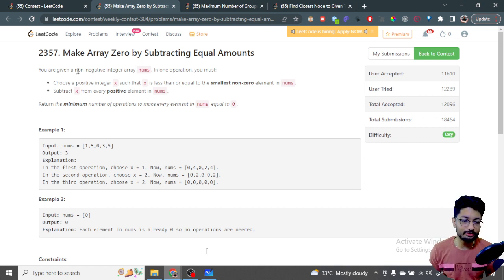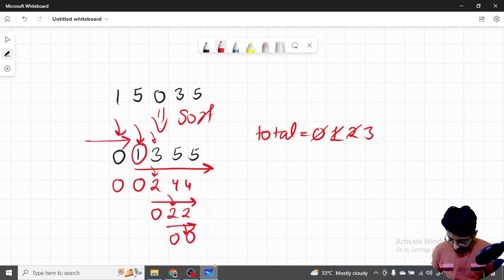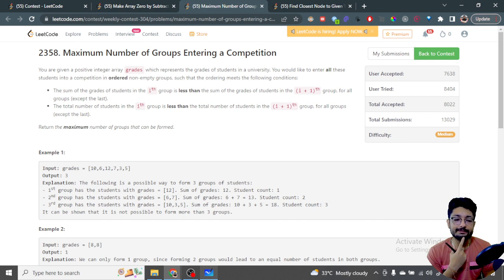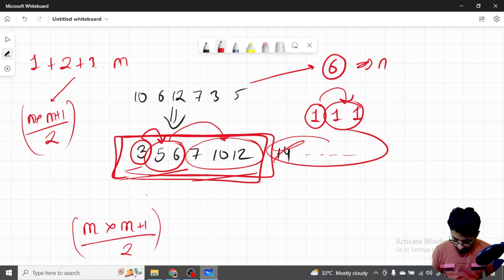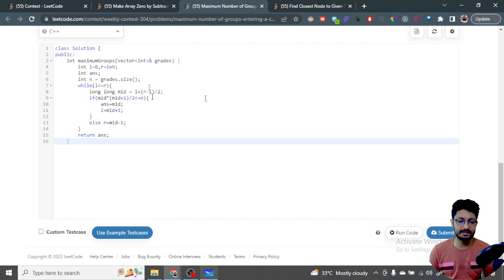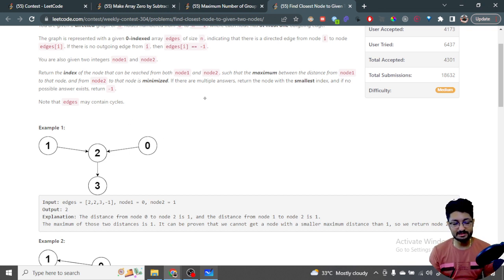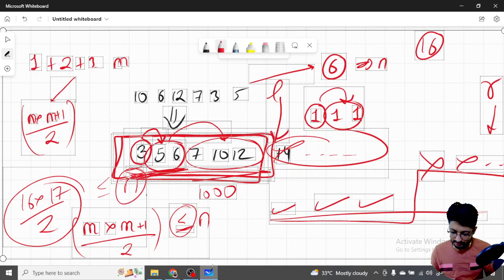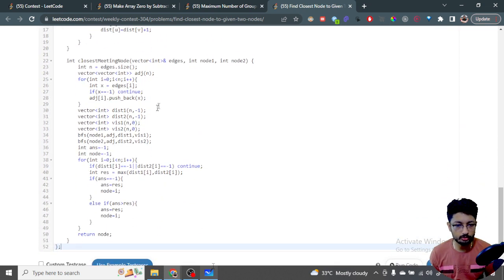Leetcode Weekly Contest 304 | PROBLEM 2357, 2358 , 2359 | LEETCODE SOLUTION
TimeStamps:
00:00 - Make Array Zero by Subtracting Equal Amounts
04:25 - Maximum Number of Groups Entering a Competition
11:48 - Find Closest Node to Given Two Nodes